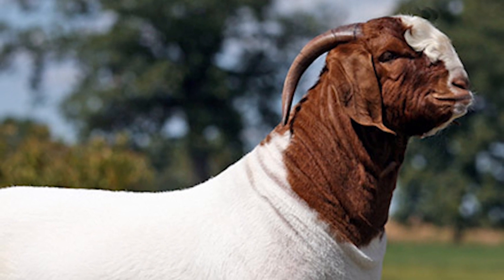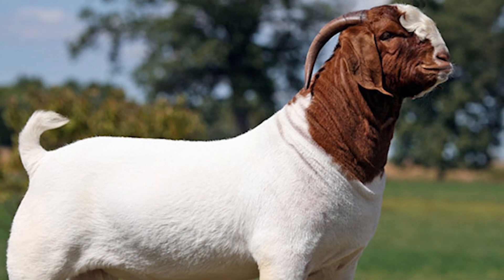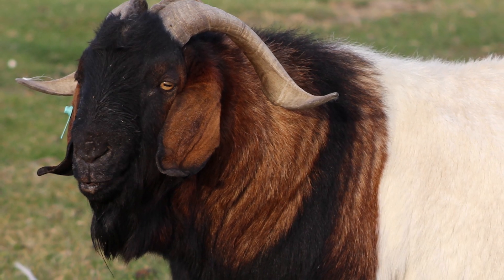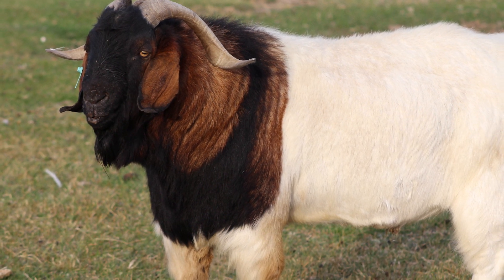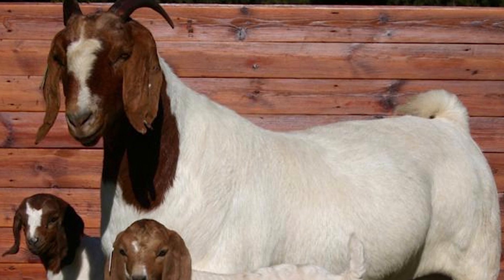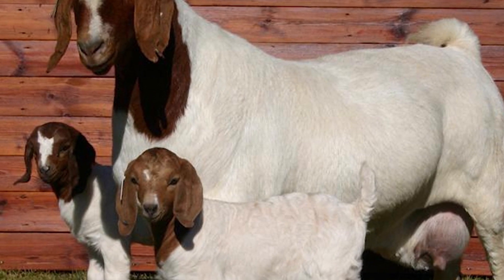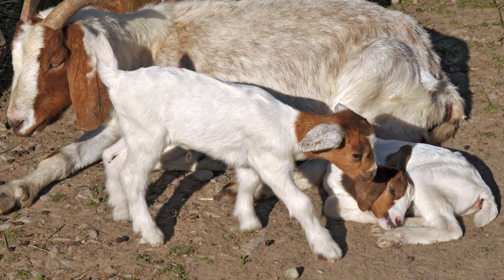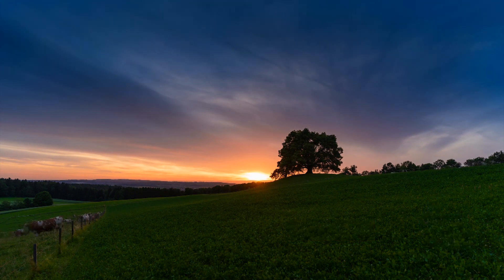Boer Goats | Quality Meat Producers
Boer Goats are docile, prolific, and self-reliant. Effective browsers, they can forage for most of their own food given free range and will thrive on marginal land.

* Slovenian subtitles available *